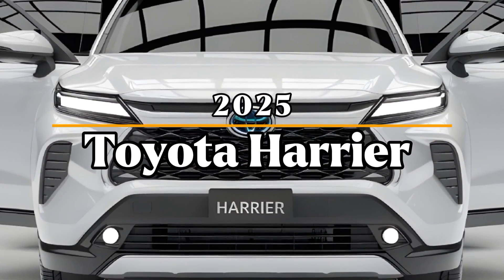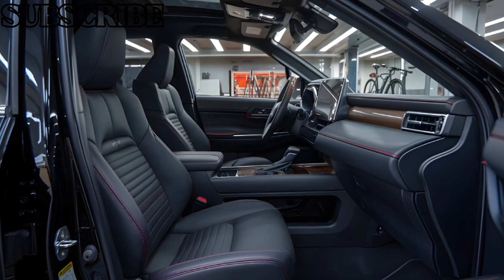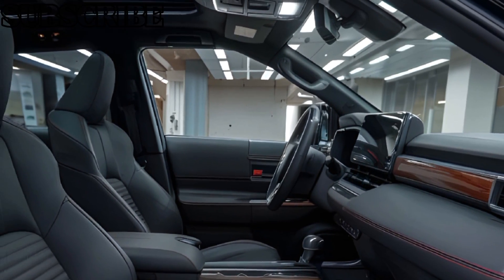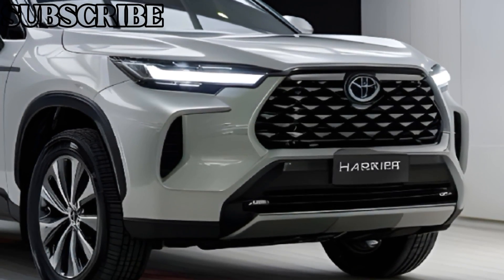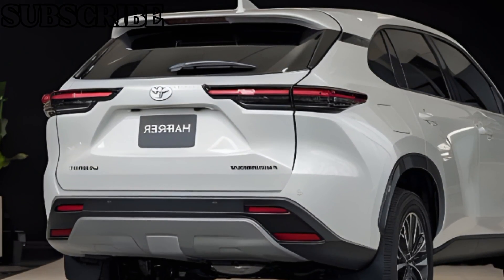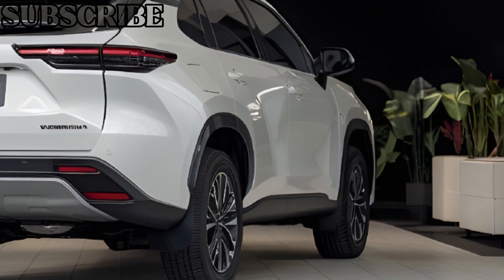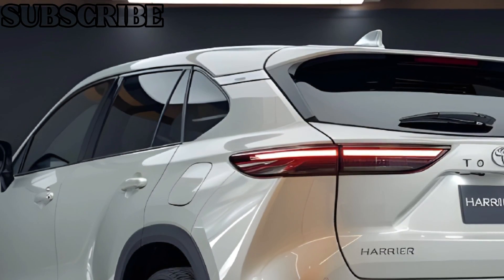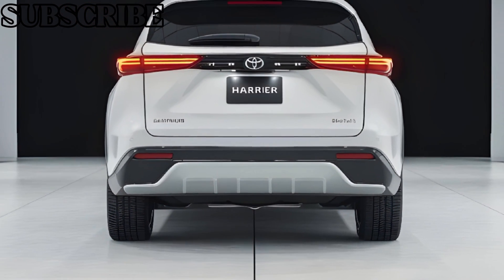2025 Toyota Harrier: The Luxury SUV Everyone's Talking About!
2025 Toyota Harrier: The Luxury SUV Everyone's Talking About!

Description:

The 2025 Toyota Harrier is turning heads with its sleek design and luxurious features, making it a top contender in the SUV market. Combining cutting-edge technology with Toyota’s signature reliability, this new model offers a premium driving experience like never before. Whether you're after style, comfort, or performance, the Harrier promises to deliver it all. Get ready to explore why this SUV is creating such a buzz among car enthusiasts!

Price:

The 2025 Toyota Harrier is expected to start at around $40,000, with higher trims and additional features pushing the price closer to $50,000. Prices may vary depending on region and specific configurations.

THIS CONTENT IS AI Generated: